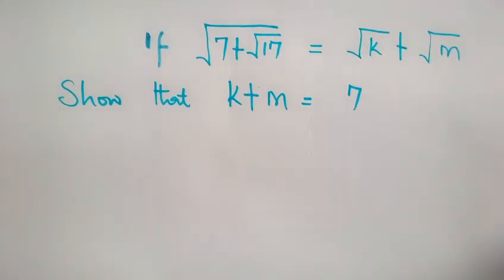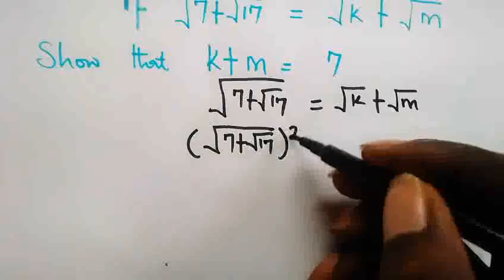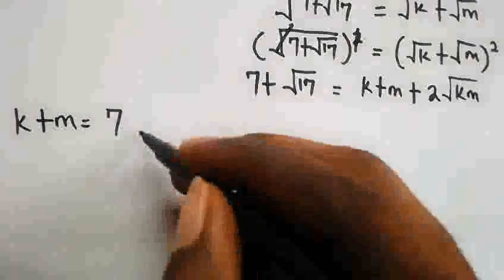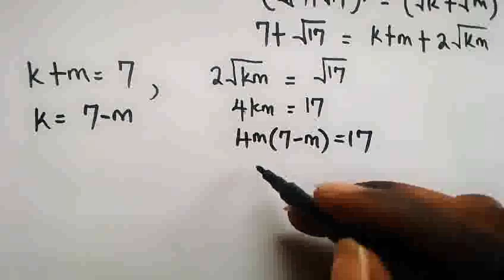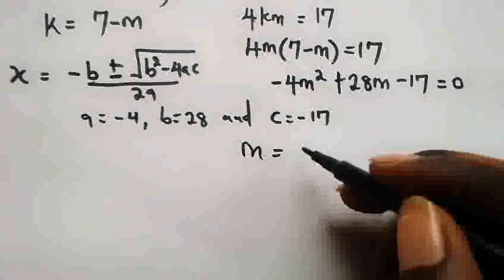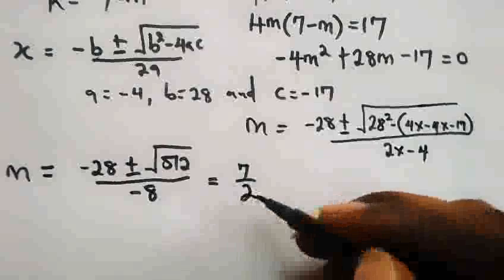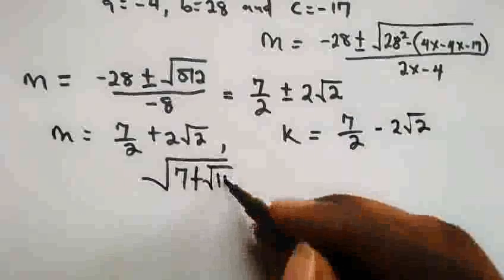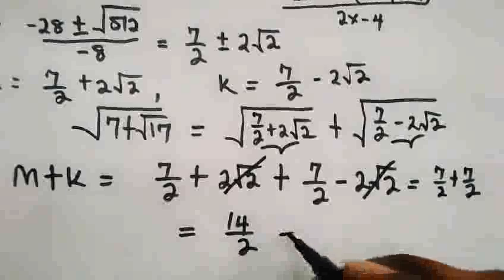A surdic problem. If √(7 + √(17)) = √(k) + √(m), show that k + m = 7. Interesting ?